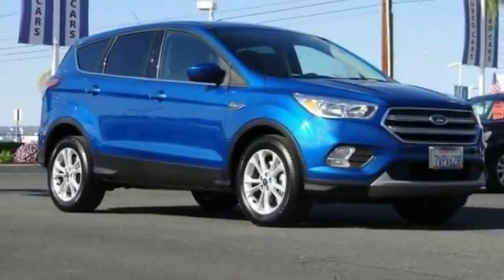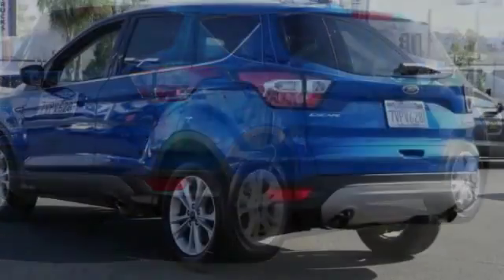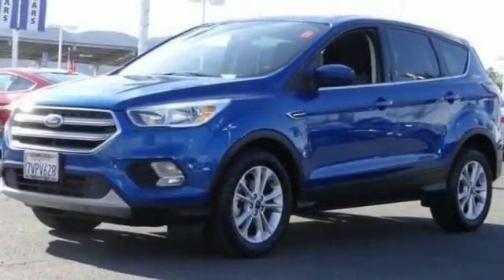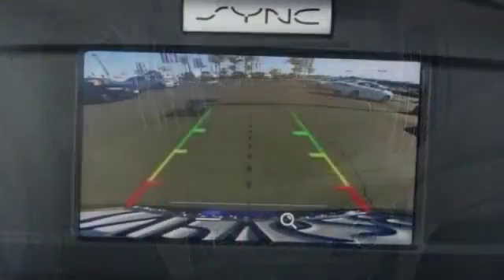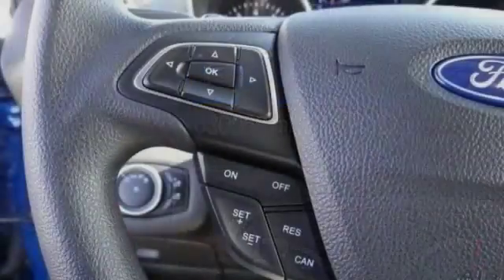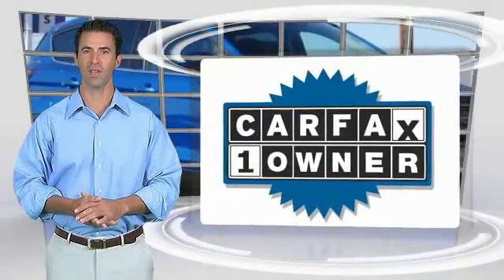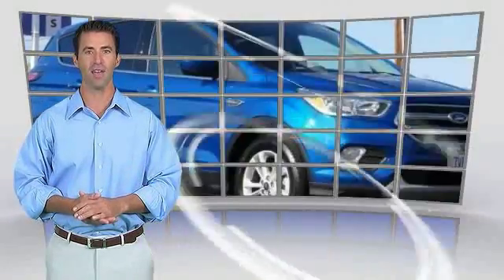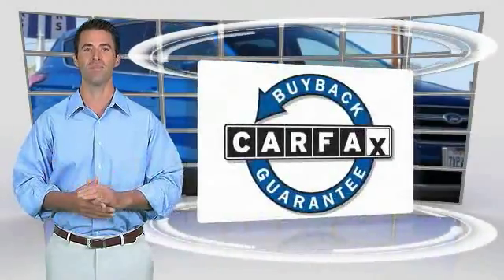2017 Ford Escape HEMET BEAUMONT MENIFEE PERRIS LAKE ELSINORE MURRIETA 816494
2017 Ford Escape SE FWD

GOSCH FORD HEMET PROUDLY SERVING HEMET, BEAUMONT, MENIFEE, PERRIS, LAKE ELSINORE, MURRIETA, AND SURROUNDING SOUTHERN CALIFORNIA LOCATIONS. THIS BLUE 2017 Ford ESCAPE IS EQUIPPED WITH A EcoBoost 1.5L I4 GTDi DOHC Turbocharged VCT, AUTOMATIC TRANSMISSION, AND RECEIVES AN ESTIMATED 23 City/30 Hwy MPG. GOSCH FORD HEMET 150 CARRIAGE CIRCLE HEMET CA 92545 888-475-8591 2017 Ford ESCAPE SE FWD Gosch Auto Group is excited to offer this 2017 Ford Escape. CARFAX BuyBack Guarantee is reassurance that any major issues with this vehicle will show on CARFAX report. Why own a car when you can own a lifestyle? We at Gosch Auto Group offer you nothing less than the best with our Certified Pre-Owned vehicles. This vehicle meets Ford's highest level of standards, allowing us to provide you with what you deserve. If you're in the market for an incredible SUV -- and value on-the-road comfort and manners more than ultimate off-road prowess or tow capacity -- you'll definitely want to check out this Ford Escape SE. More information about the 2017 Ford Escape: The 2017 Ford Escape is a sleek, rakish, modern design, yet it is surprisingly roomy inside. Also surprising is how well the Escape responds and handles -- as if it were a sport wagon. The Escape's turbocharged powertrains are standouts in this class, offering more power than you get elsewhere, plus excellent fuel economy. In terms of tech features, between the Sync 3 infotainment system, an active park assist system and active-safety features like BLIS, the Escape stands far apart from more plainly presented crossover wagons. Strengths of this model include Stronger performance and better handling than other small affordable crossovers, excellent Sync 3 infotainment and connectivity, impressive maneuverability, excellent fuel economy, and spacious interior Please contact the Gosch Auto Group for more information. Stock #: 816494 | VIN: 1FMCU0GD7HUA23432 | 2017 Ford Escape SE FWD POWER WINDOWS TRACTION CONTROL AIR CONDITIONING Gosch Ford Hemet